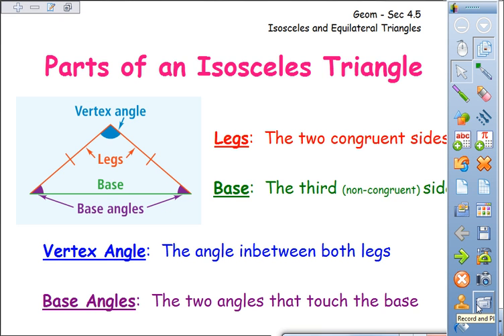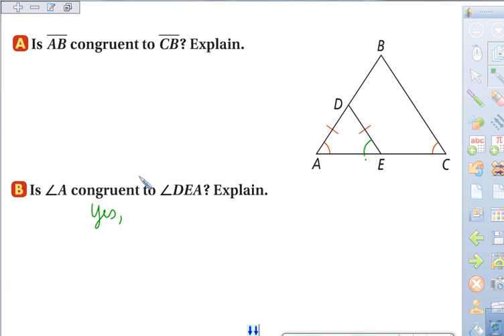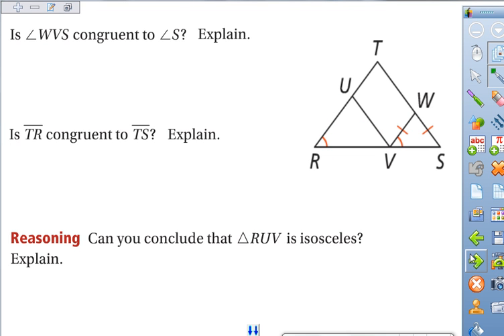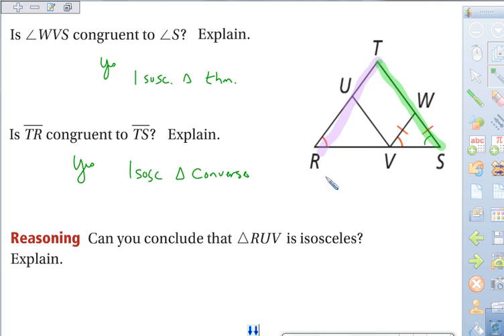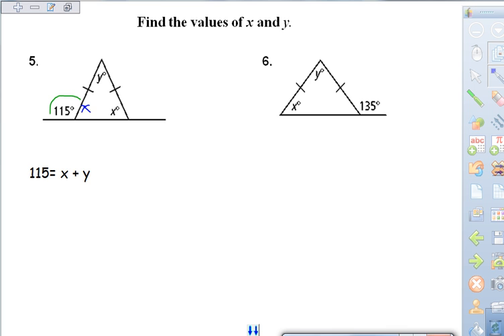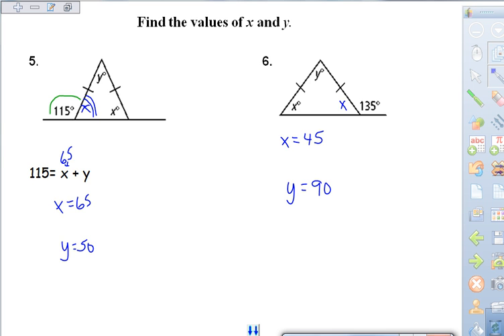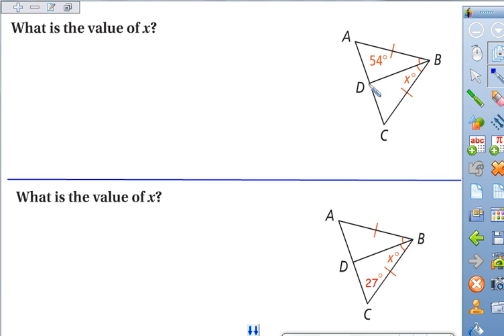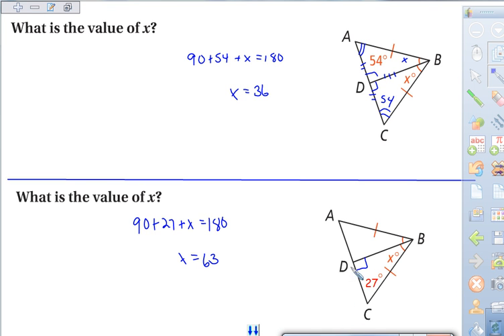4 5 geom notes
Isosceles triangle